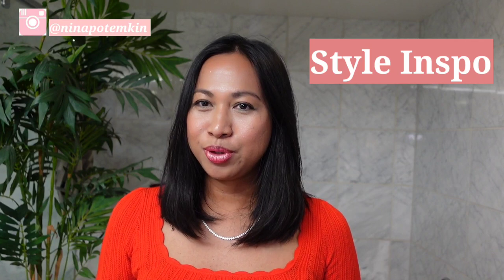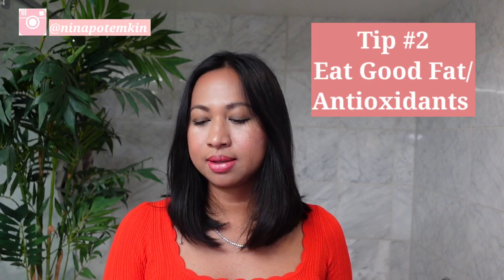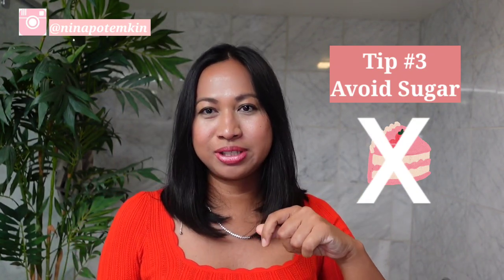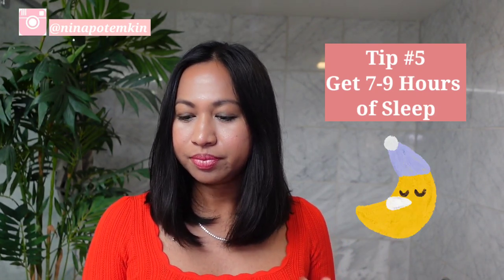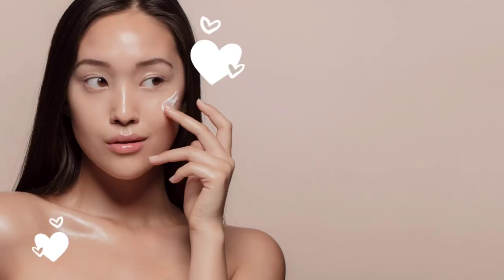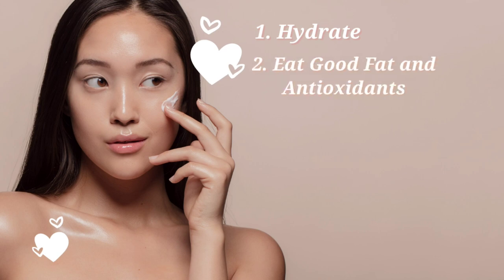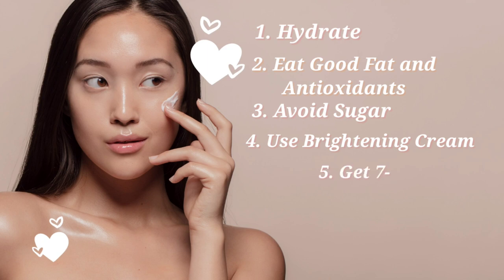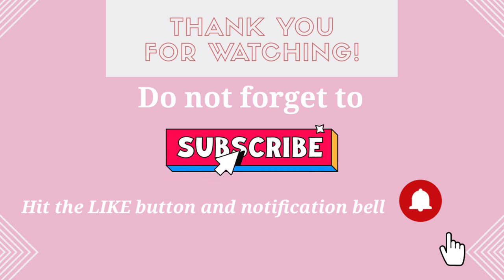How To Get Glowing Skin Naturally Fast // Beauty Hacks // Skincare Ideas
Let's switch up a bit and talk about beauty and skincare. I am sharing with you 8 tips on how to get glowing skin naturally.

Beauty is only skin-deep. But the importance of skin goes a lot deeper than we think. Most of us think of skin as just our body’s visible outer layer, but doctors consider skin an organ, meaning that it is very much alive and charged with many important duties. While we can’t control our age, we can control numerous other factors that accelerate this aging process.

Learn how to make your skin glow naturally by watching this video.

I want this channel to be a go to platform for women who are looking for classic style inspiration, beauty ideas, skincare tips as well as wellness. I believe that style and beauty intertwine with wellness or well-being. After all we all want to look good to feel good, right?!

If you want to see some of my photos, short videos and blog; come visit me on: